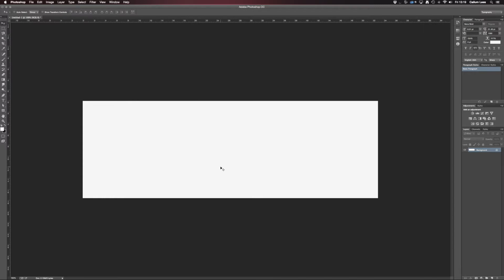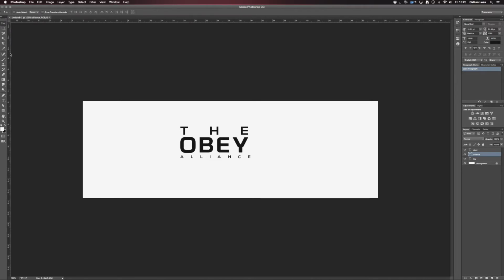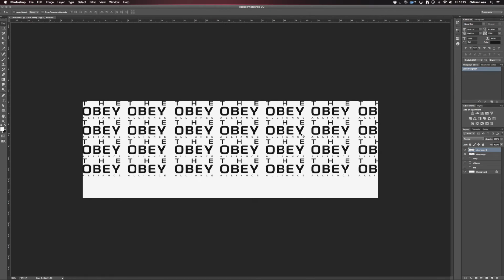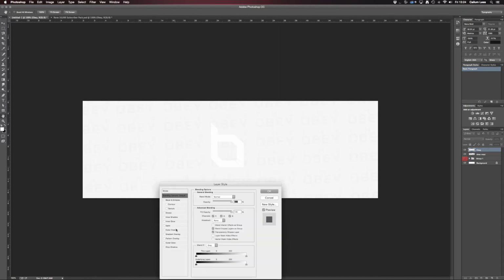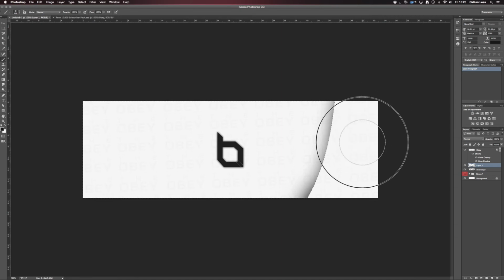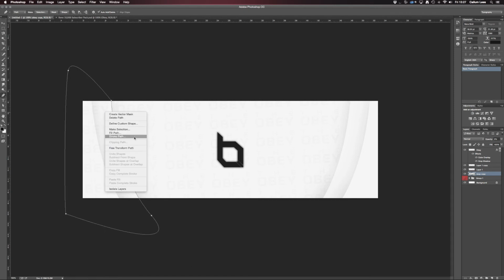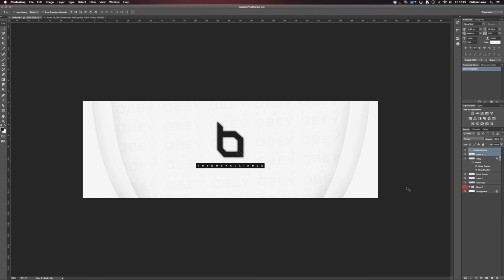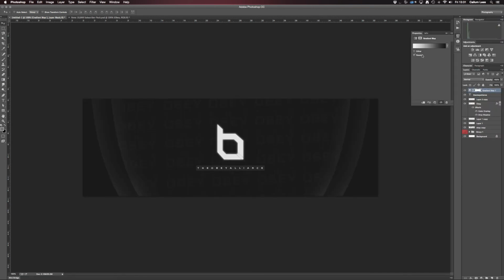Photoshop Tutorial | Creating 2D Clean Header/Banner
Open..

Hey everyone, this is my first proper tutorial so go easy on me haha. Excuse the coughing and sniffing, I was ill at the time of recording.

Hope you have enjoyed and learned something today.